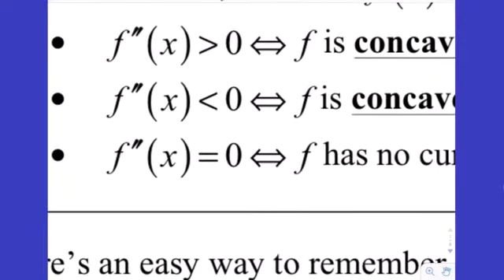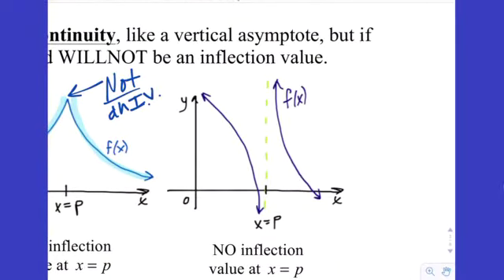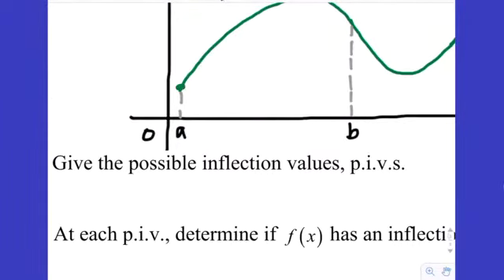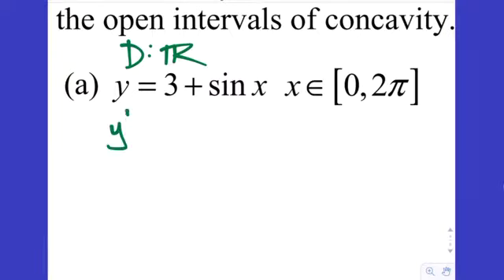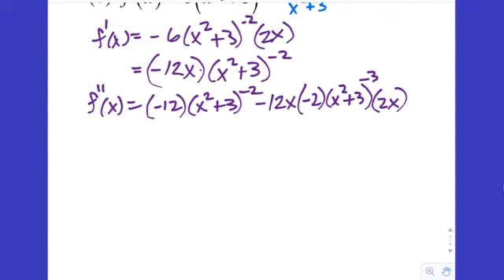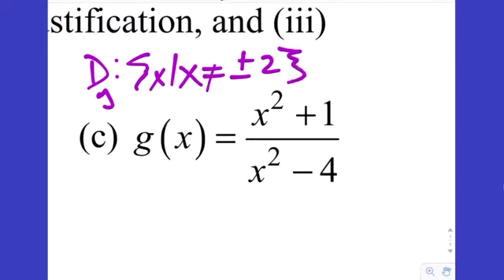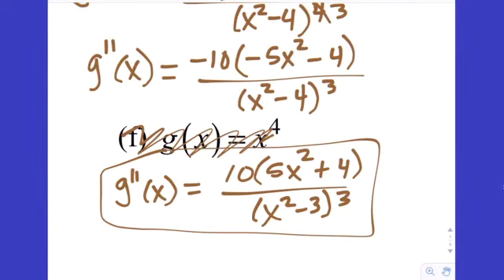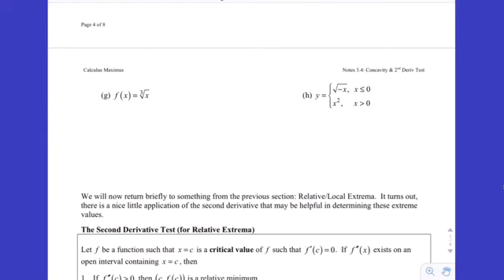AP Cal 3.4 Ex 01-04f